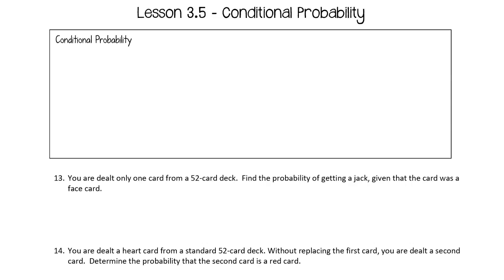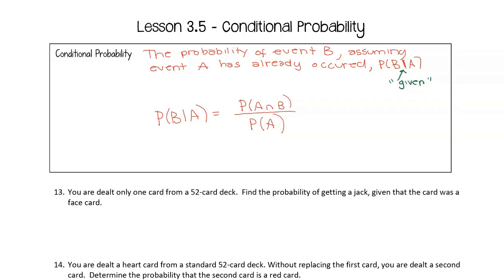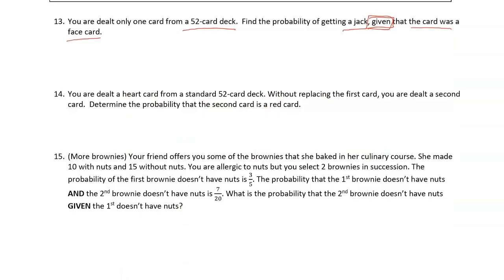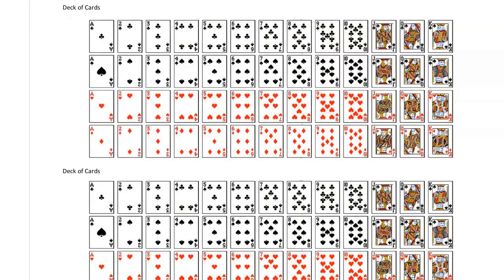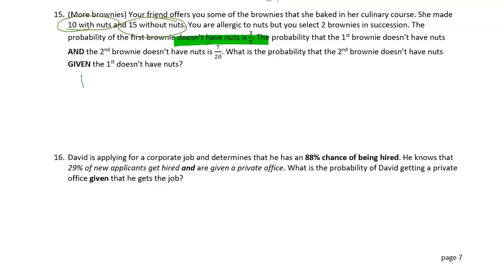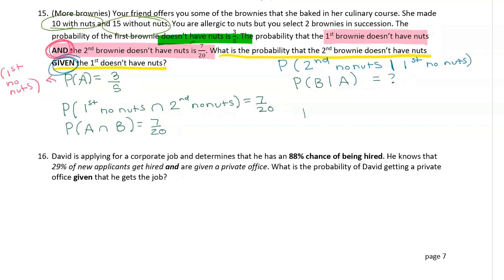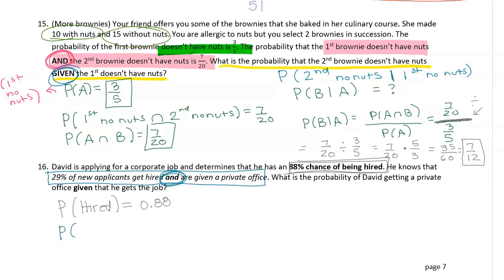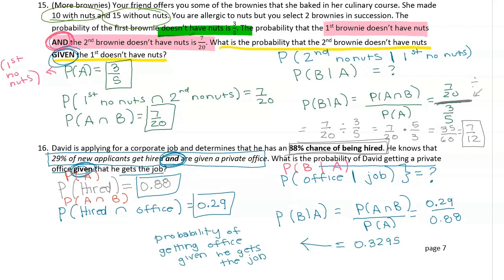CM Conditional Probability with Examples #13 16